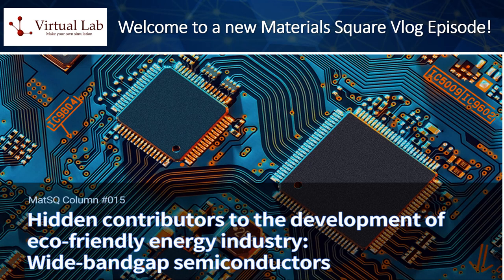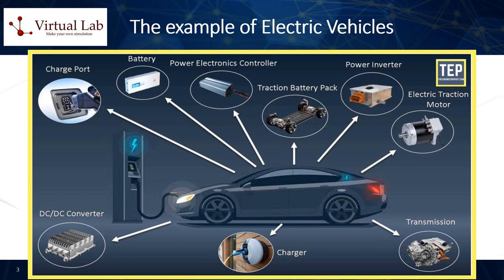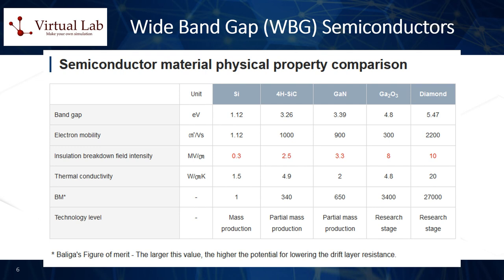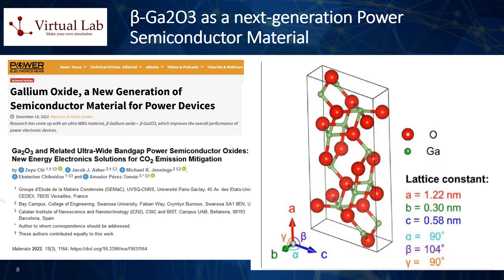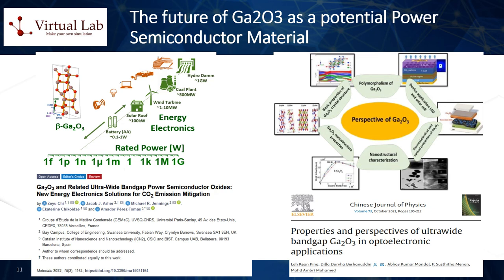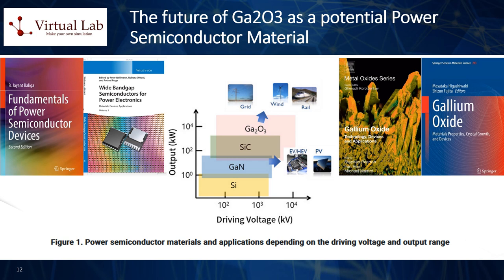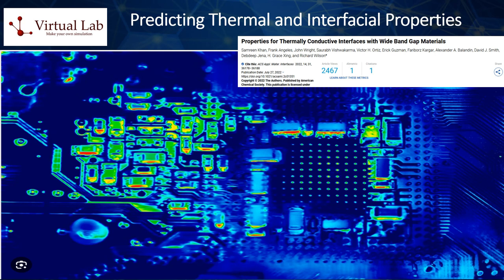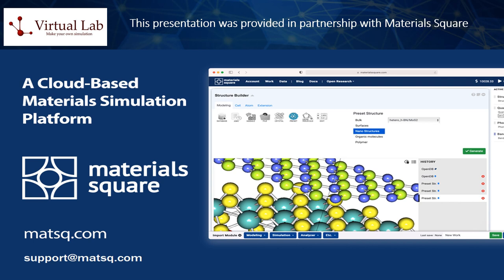VIRTUAL LAB VLOG SERIES: Electronic Structure Calculations applied to Wide-Bandgap Semiconductors